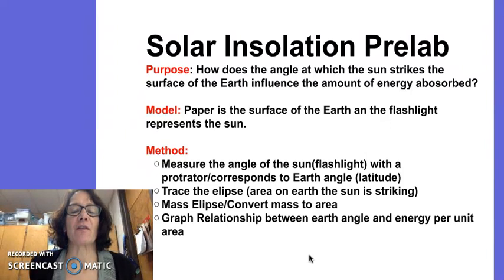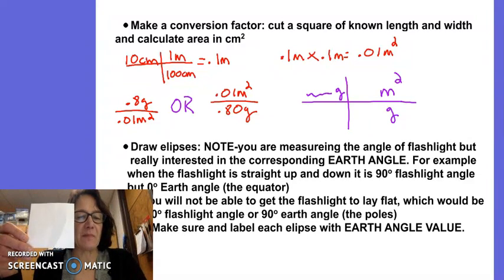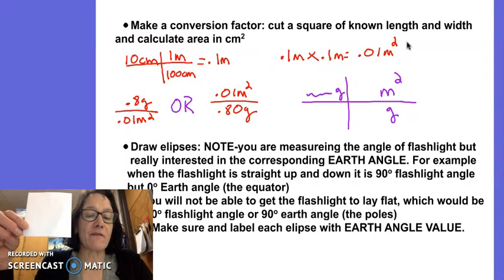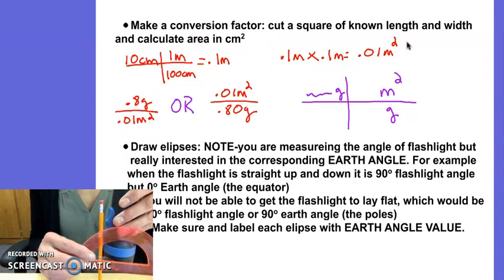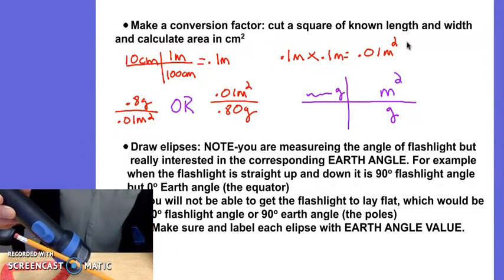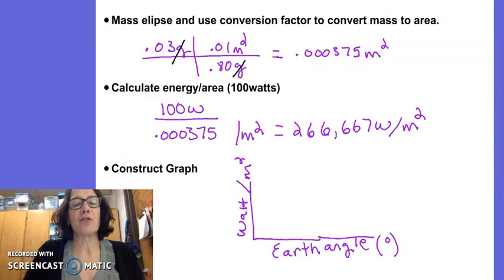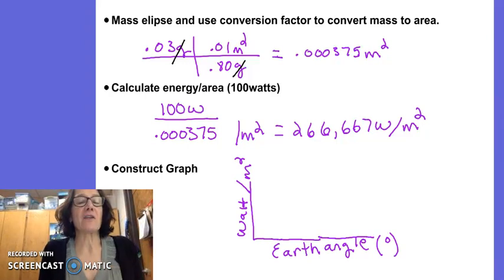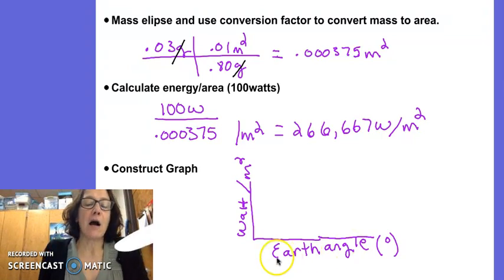solar insolation prelab